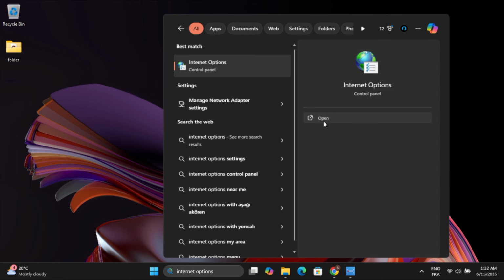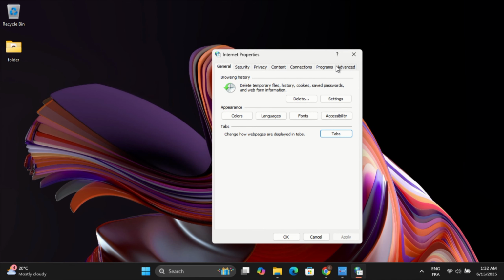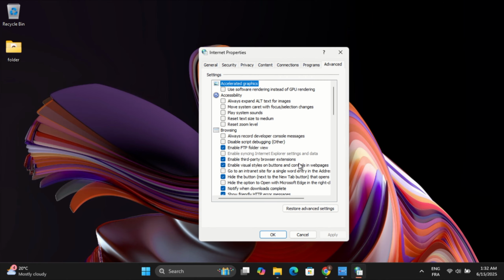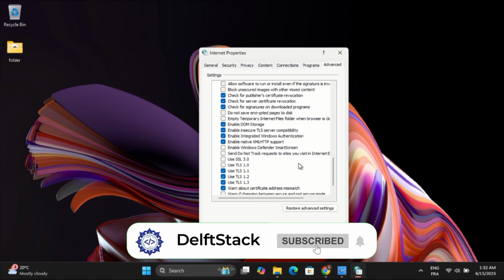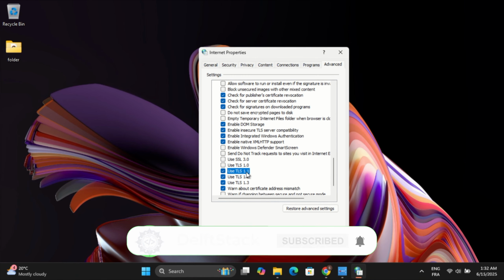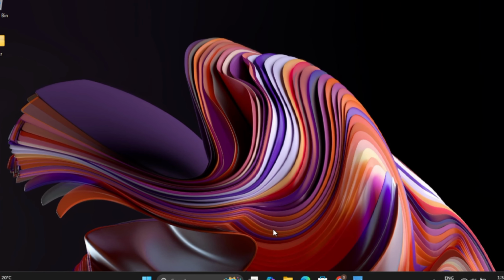Media Creation Tool Error 0x80072f8f-0x20000 [SOLVED]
📌 Running into the frustrating Media Creation Tool Error 0x80072f8f – 0x20000 while trying to install or upgrade Windows 10/11? Don't worry — this step-by-step tutorial is here to help you solve it quickly and easily.

This error often occurs due to system date/time mismatch, TLS issues, or registry misconfigurations, and in this video, we'll show you how to troubleshoot and fix it permanently.

🔹 What You'll Learn in This Video:
✅ What causes Error 0x80072f8f – 0x20000
✅ Enabling TLS protocols for compatibility
✅ Bonus: Network tips for stable Media Creation Tool usage

📌 Timestamps
⏱ 00:00 - Introduction
⏱ 00:12 - Enable TLS 1.1 and TLS 1.2
⏱ 00:42 - Network Tip

This guide is perfect for:
🔹 Users stuck during Windows installation or upgrade
🔹 Anyone trying to create a bootable USB using Media Creation Tool
🔹 People looking to fix network or TLS-related errors during Windows setup
🔹 Avoiding wasted time and repeated failed attempts
With this video, you'll learn not just what to do, but why it works, so you're empowered to troubleshoot similar errors in the future. 💪

If this tutorial helped fix your issue:
🔁 Share it to help others
Let's keep your Windows experience smooth and stress-free! 🖥️💬